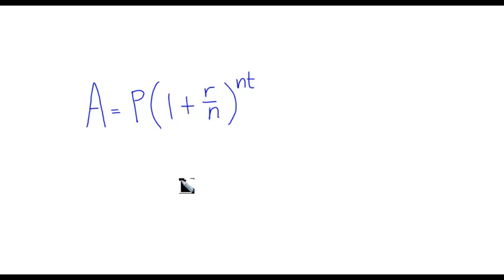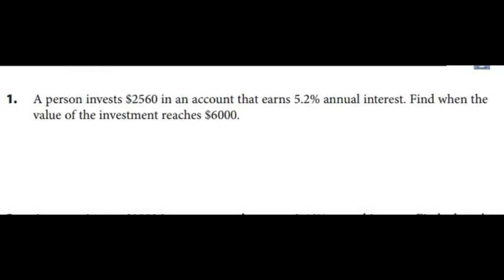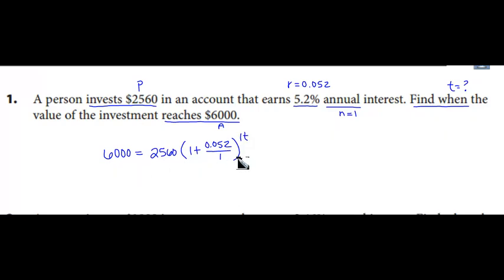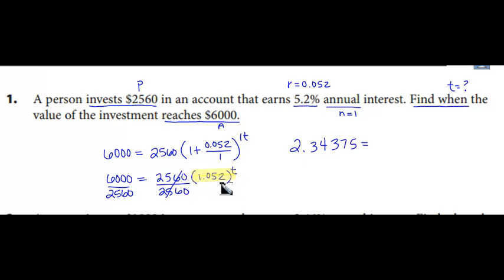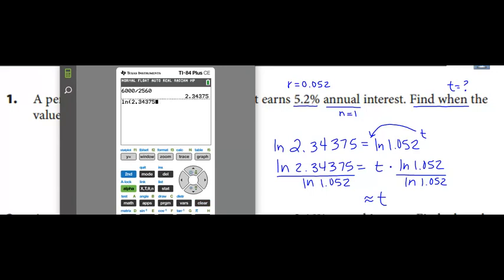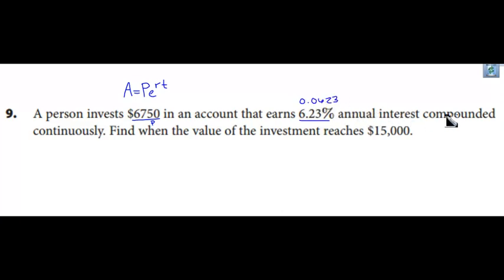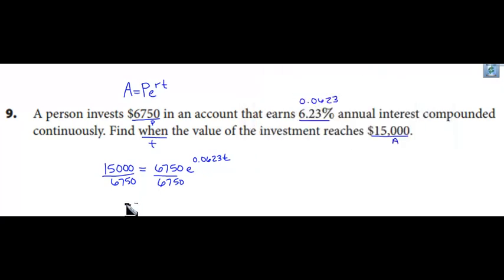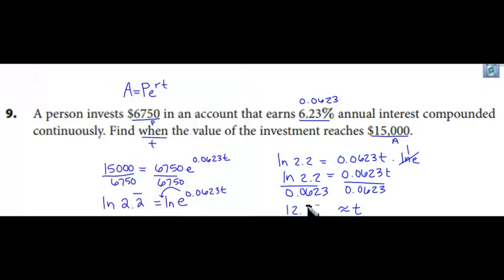Compounding Interest Using Ln to Solve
This video has 2 examples of how you can use logarithms to solve compounding interest word problems.